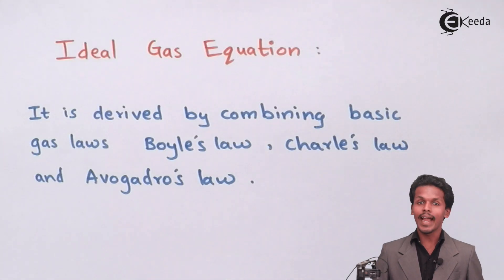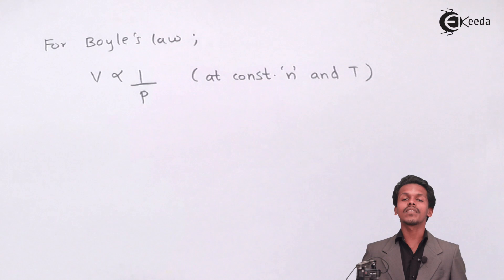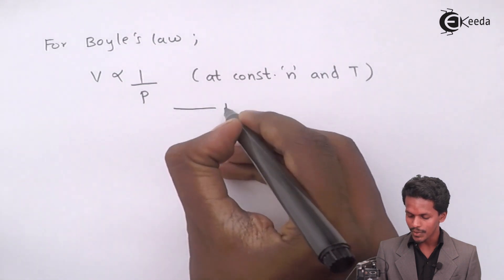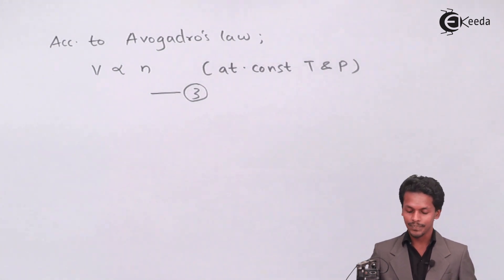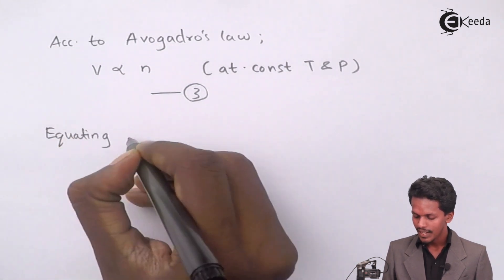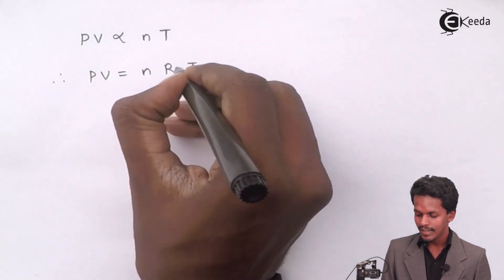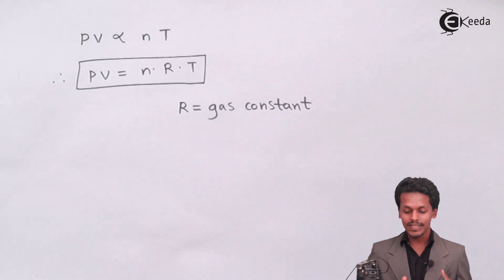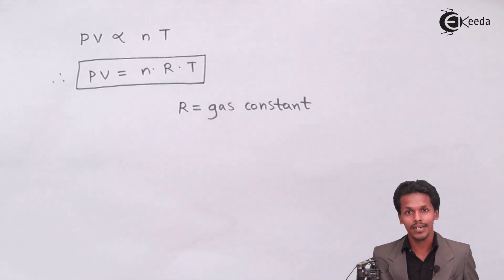Ideal Gas Equation - States of Matter - Chemistry Class 11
Ideal Gas Equation Video Lecture from States of Matter Chapter of Chemistry Class 11 for HSC, IIT JEE, CBSE & NEET.

Happy Learning : )